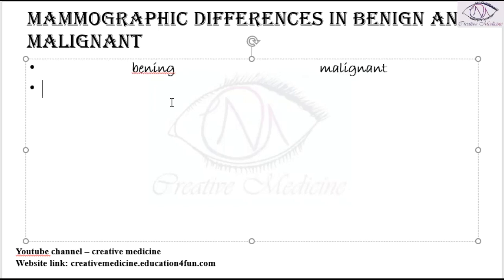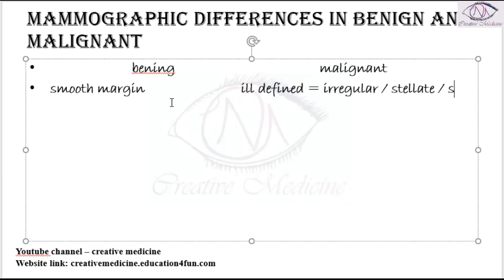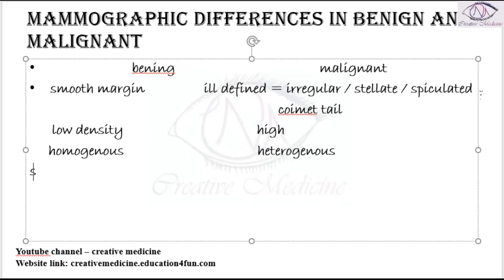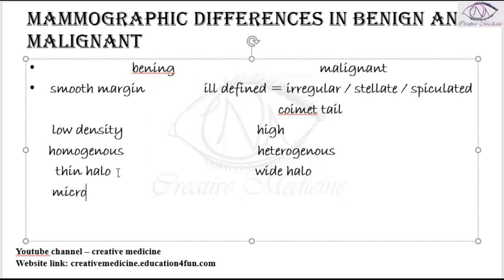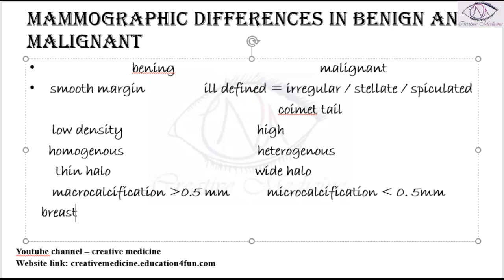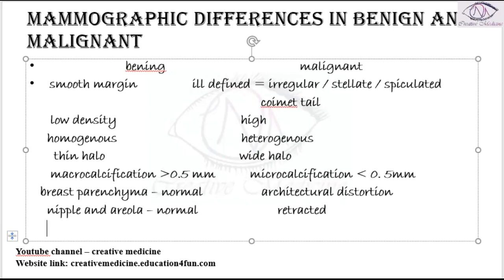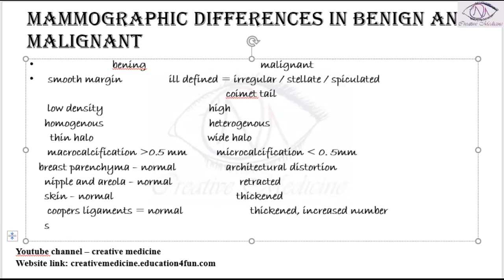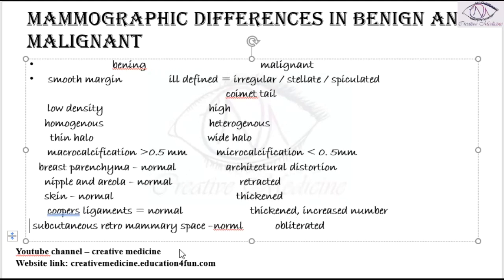Lec 10 Carcinoma Breast Differences between Benign and Malignant Lesion